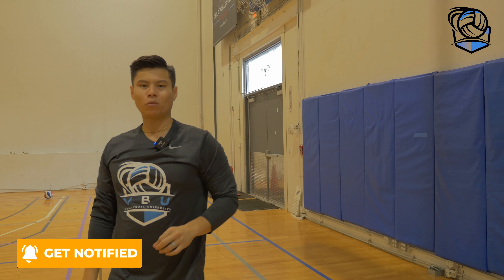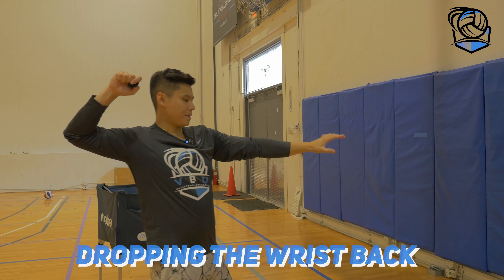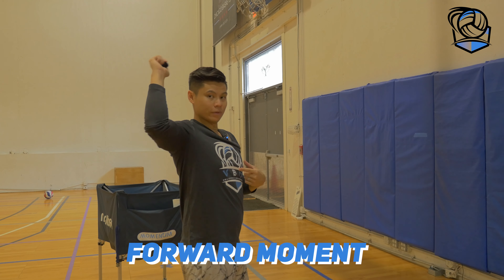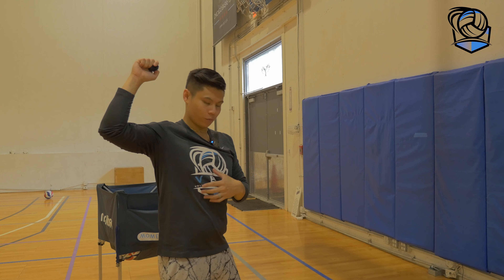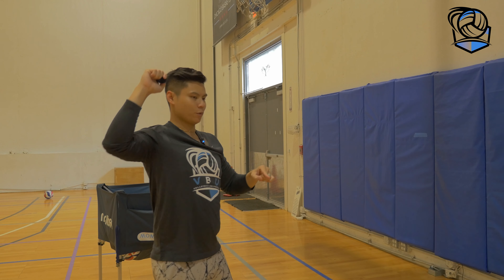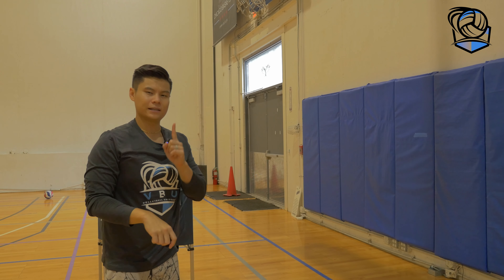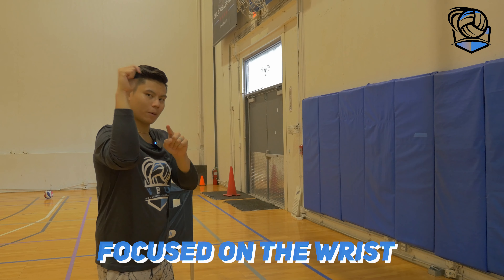Wall Throw Drill Cues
This video breaks down 3 cues you can use and focus on when doing the wall-throwing drill. The wall throw drill is a great way to work on the proper technique and sequencing of your hitting/serving.

I created this channel to EDUCATE and INSPIRE athletes so that they can become better volleyball players.

If you want me to coach you through the Volleyball University App and guide you in becoming a better volleyball player, then you can check out the App here: